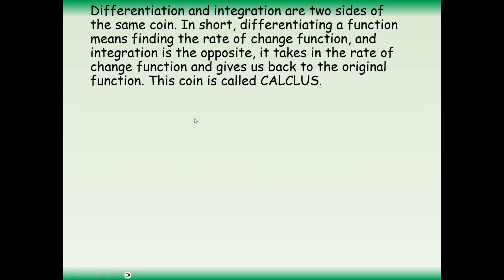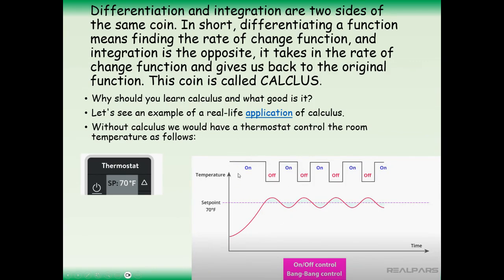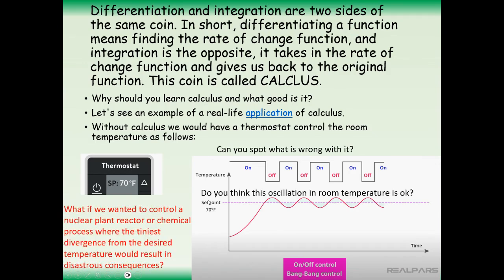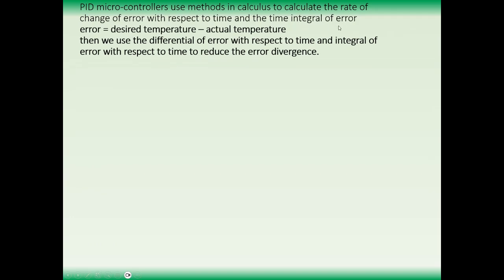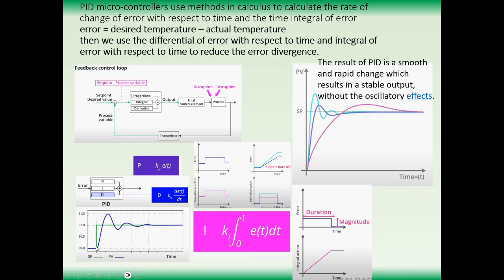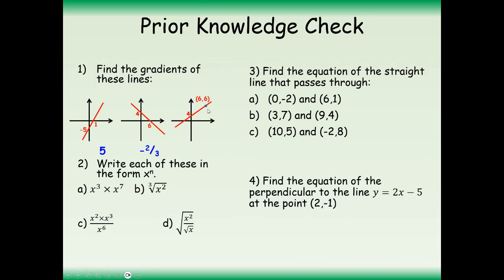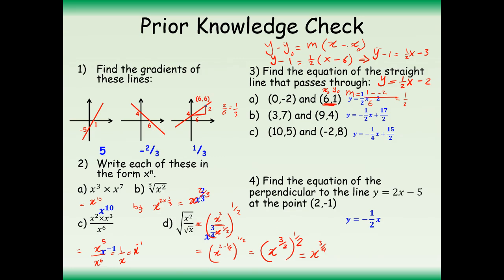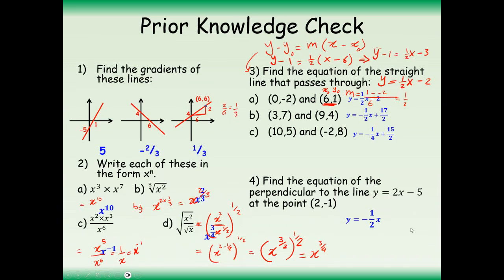AS Pure Mathematics - 12 Introduction to Differentiation